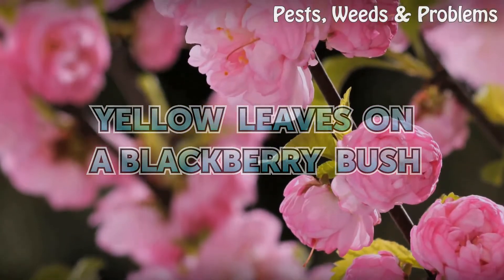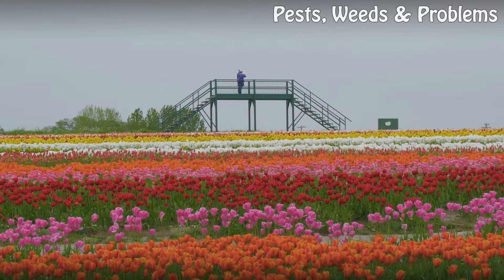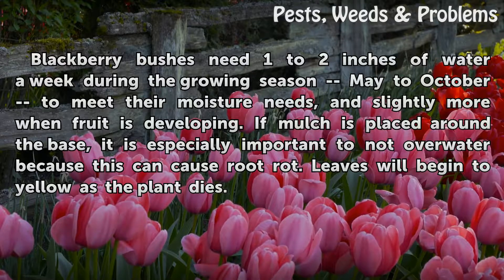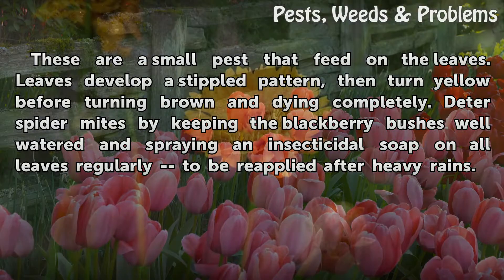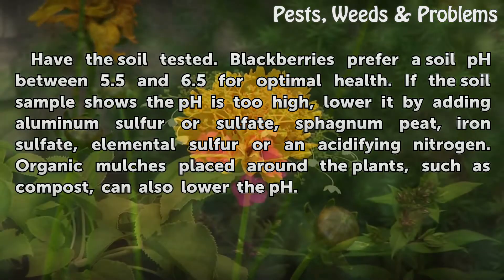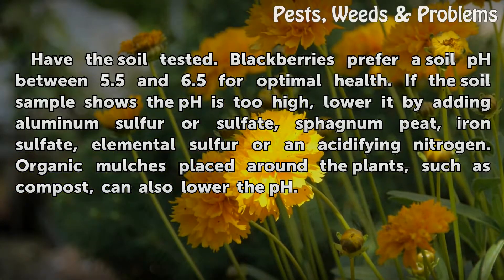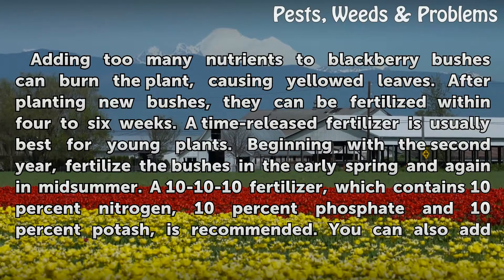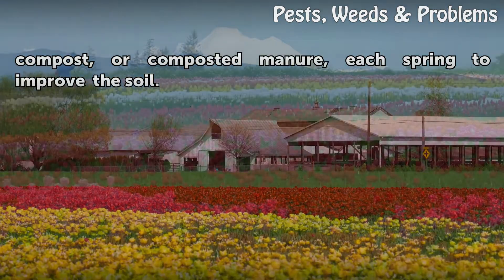Yellow Leaves on a Blackberry Bush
Yellow Leaves on a Blackberry Bush. Blackberry bushes come in one of two varieties: where the plant branches remain erect or trail on the ground. While caring for the hardy perennial is relatively easy -- a wild bush grows easily in many parts of the country -- a few conditions can cause the plant's leaves to begin dying.

Table of contents Yellow Leaves on a Blackberry Bush
Overwatering 00:36
Spider Mites 01:01
Soil pH 01:25
Overfertilizing 01:57